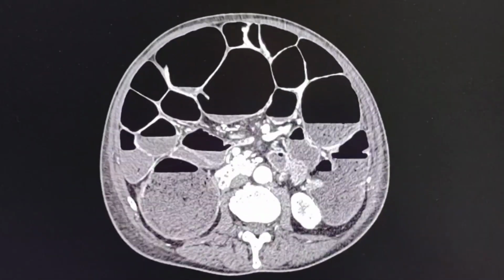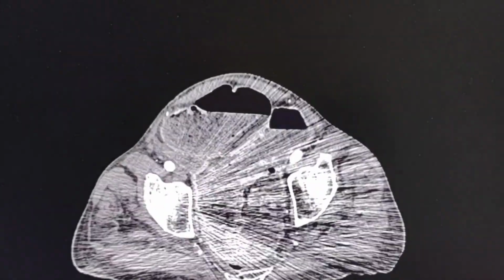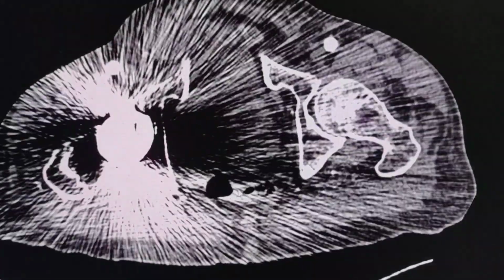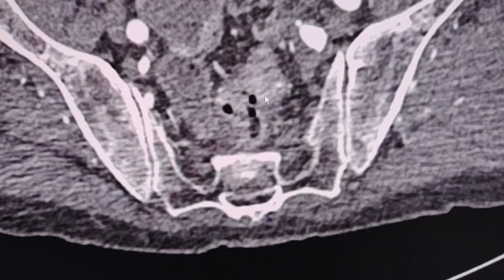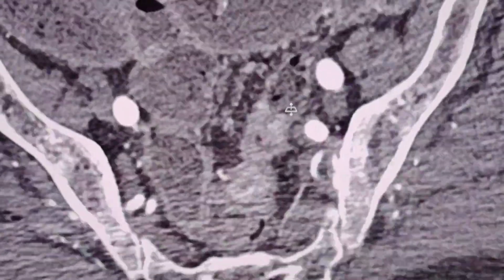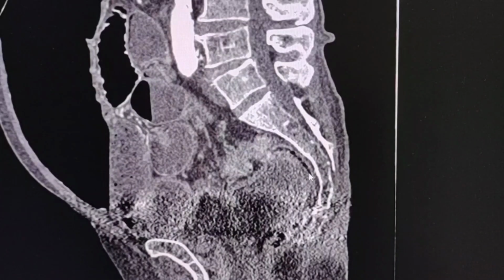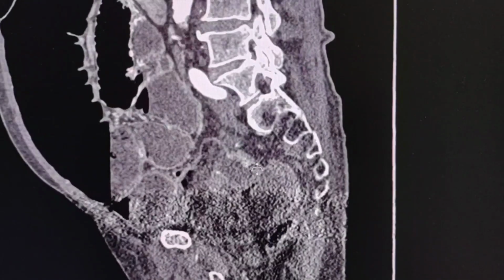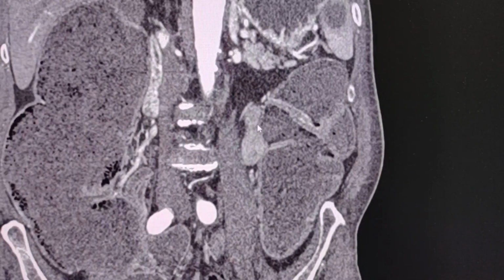Colonic / large bowel tumour causing obstruction. CT findings.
Colonic tumour causing bowel obstruction. CT findings.